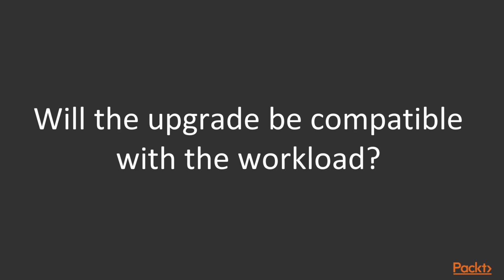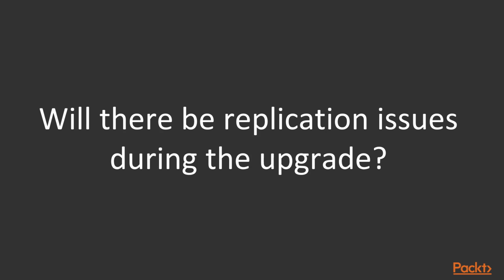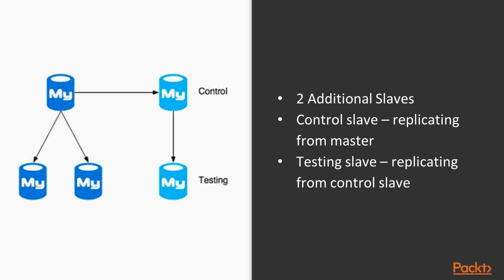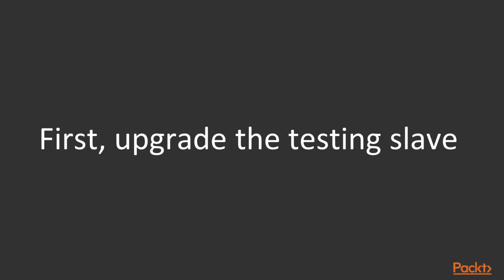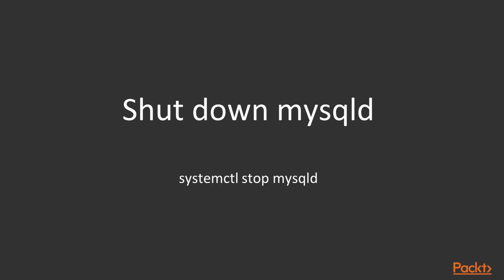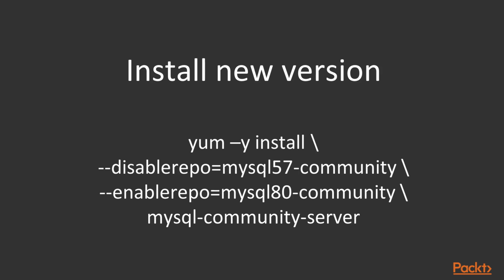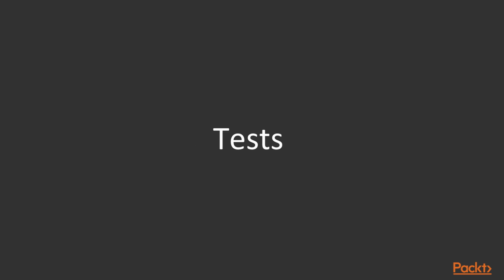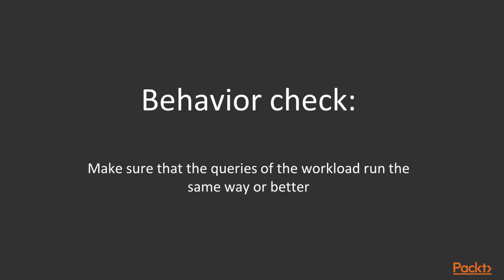MySQL 8 for Administrators: Migration Consideration|packtpub.com